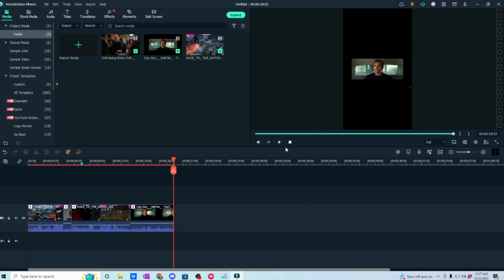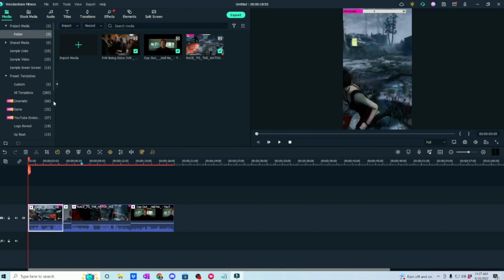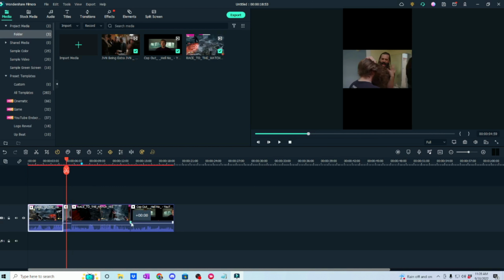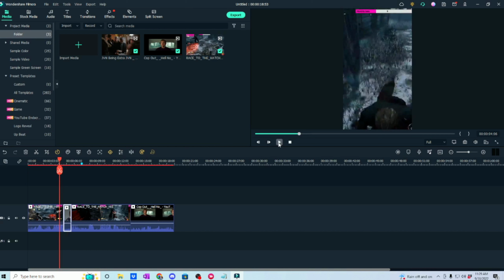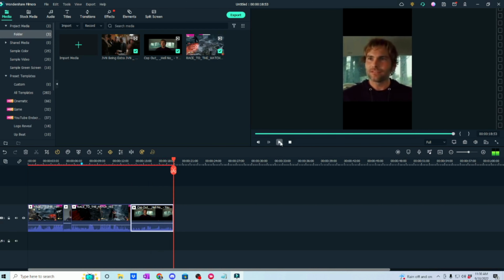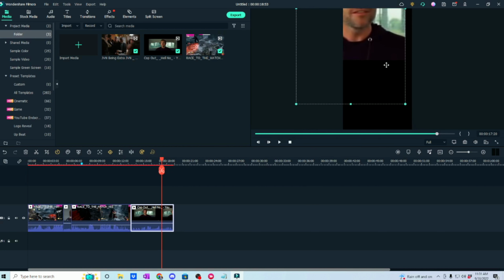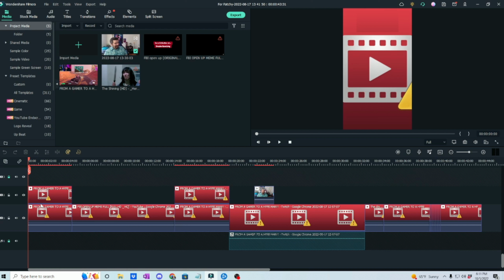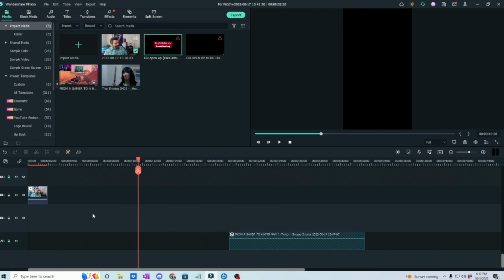STOP thinking you CAN'T edit YTS and TikToks and WATCH this video (part 2)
I have heard time and time again that "Editing TikTok or Youtube Shorts is difficult." It doesn't have to be, and I'm going to show you why in a few steps, as well as give you my tips and tricks for editing for socials.

Twitch, Trovo, AND Youtube: Streaming Sundays at 10am EST

00:00 Introduction
00:20 YTS/TikTok Format
00:43 FPS
01:25 Crop To Fit
01:50 Crop and Zoom
02:45 Tweaking/Making Changes
04:25 Expanding Clips to Remove Bars
05:25 Trick to Enhance Audio
06:40 Heartbeat Effect
07:31 Broken/Invalid Files
10:03 A HUGE THANK YOU!!!